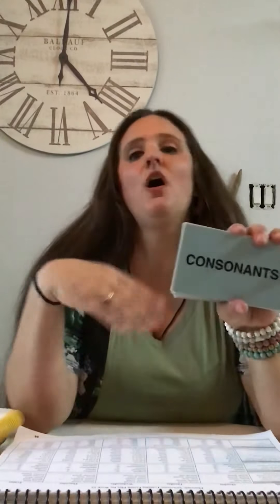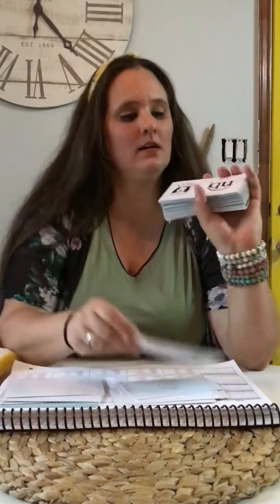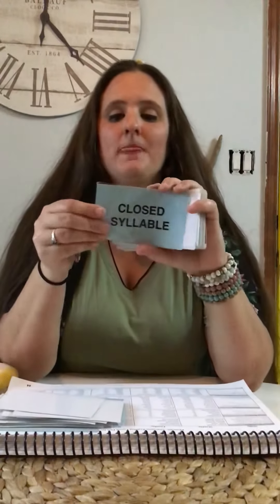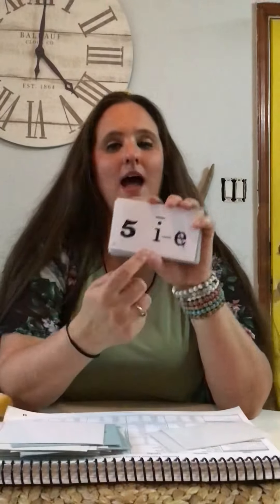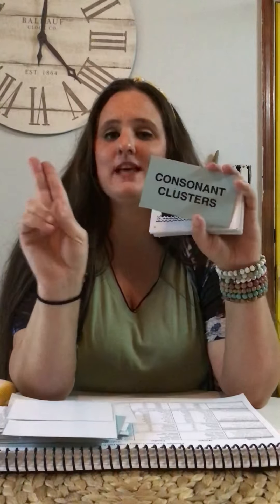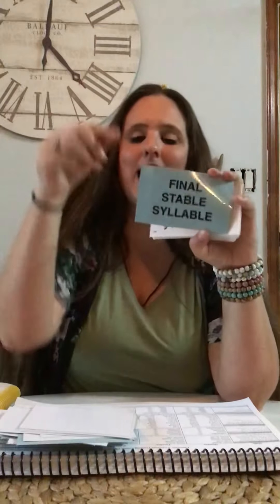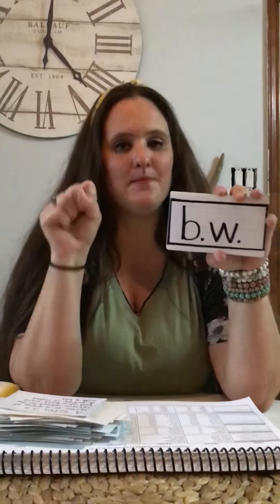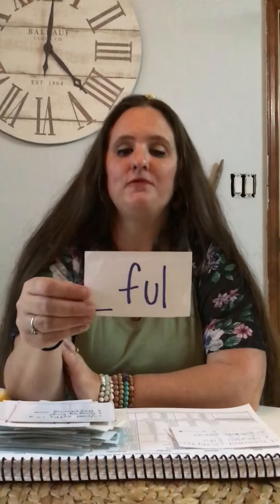LE DAY 10